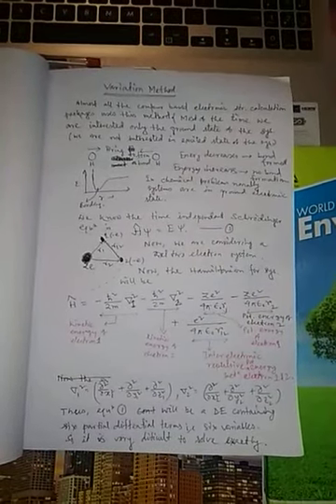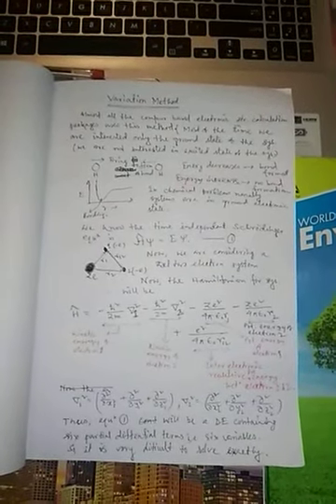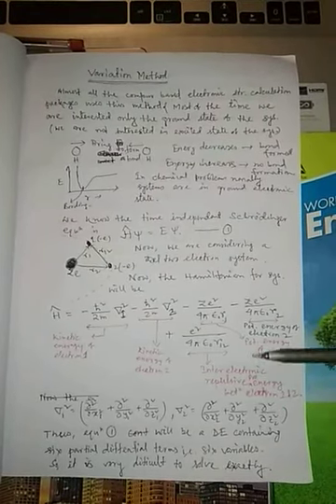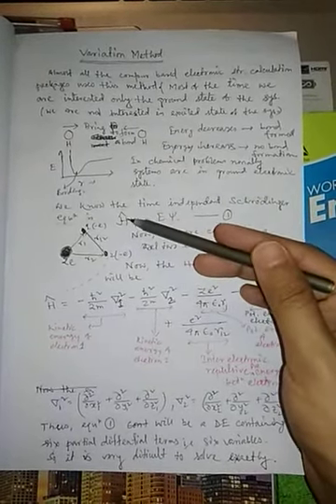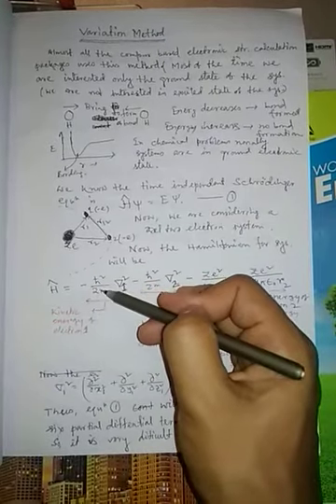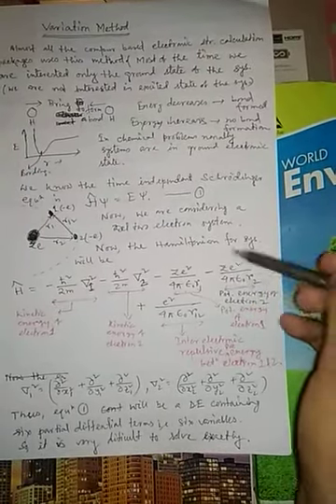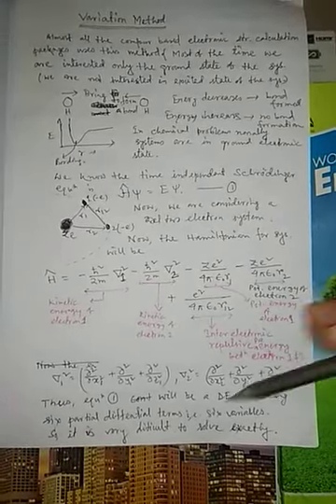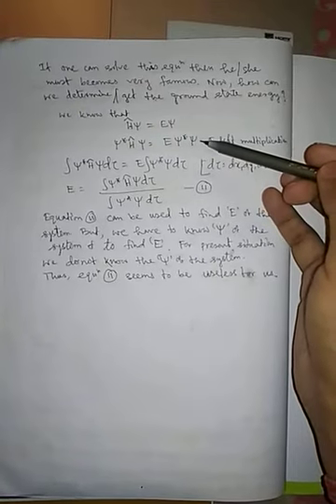Approximation method 1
Variation method